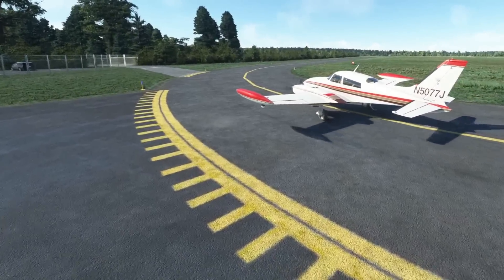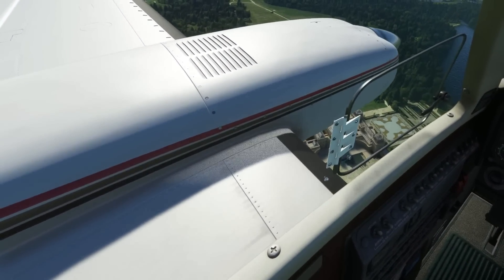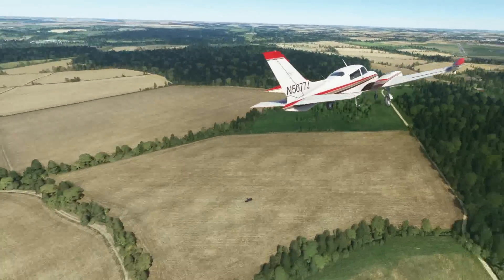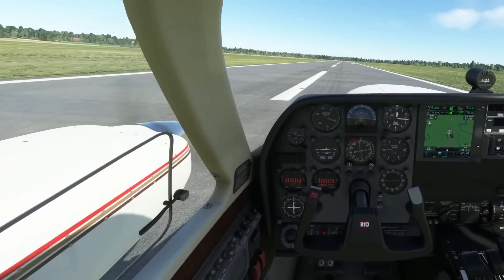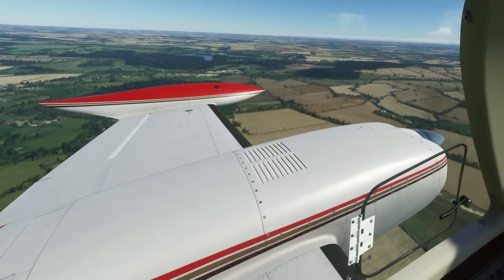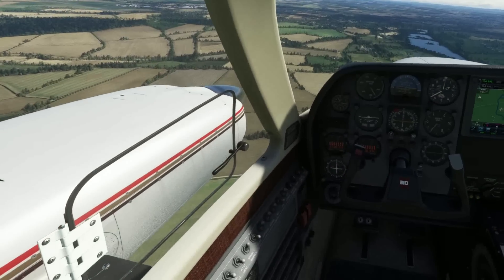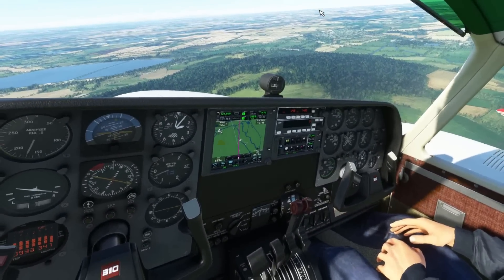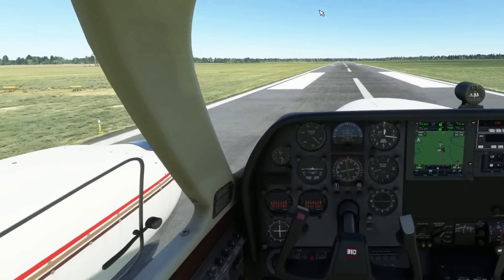HOW TO ENJOY VR ON A BUDGET! ESSENTIAL TIPS & ADVICE | MSFS VR SETTINGS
This video highlights some of the ways you can enjoy a better VR experience for a lot less money than you think...

Use the Prism Extreme configurator to build your next dream computer

Logitech Throttle Quad

Just a few of MANY videos using my 8600k, 1070 / 1080ti system:

Flying the Challenger from Southampton to Innsbruck in Austria, using ORBX scenery in ULTRA detail! (Part of a 6 hour session in the Reverb G1)

VRFSG